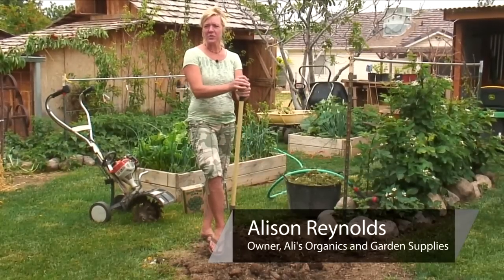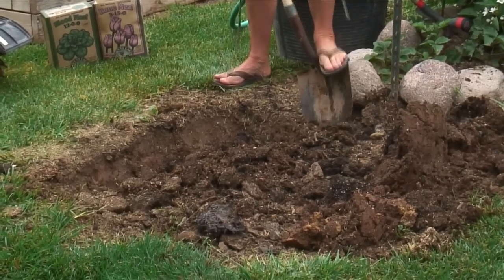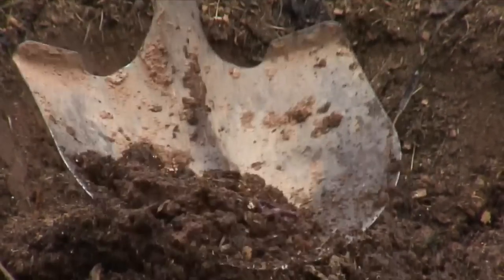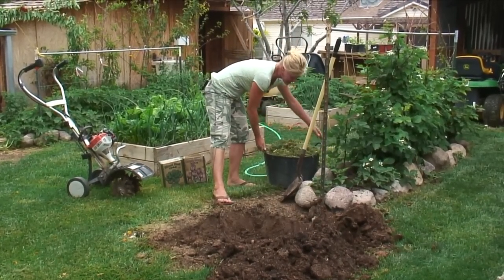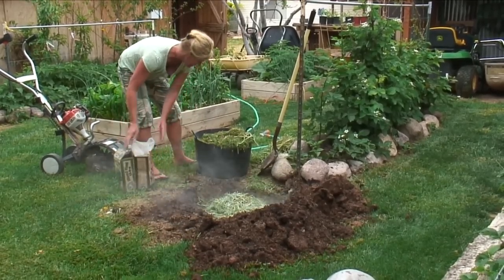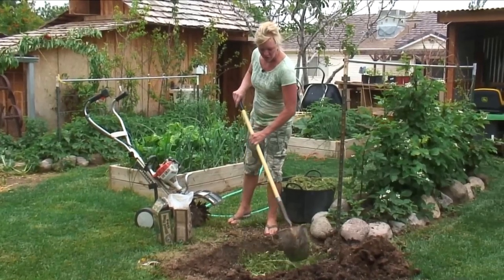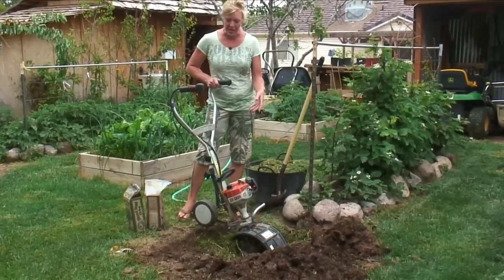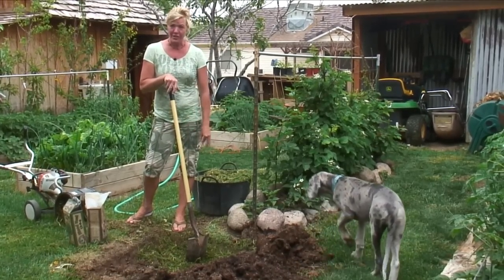Preparing Your Garden : How to Make a Home Compost Pit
A home compost pit should be at least six to twelve inches deep and three feet by three feet in size. Make a home compost pit with help from the operator of a small organic nursery in this free video clip.

Expert: Ali Reynolds
Bio: Ali Reynolds owns and operates a small organic nursery. She has a master gardener's certificate as well as a landscape and gardening certificate, and has gardened for more than 35 years.
Filmmaker: Mike Phillips

Series Description: Preparing your garden requires a few specific types of techniques depending on what you're trying to grow. Prepare your garden with help from the operator of a small organic nursery in this free video series.